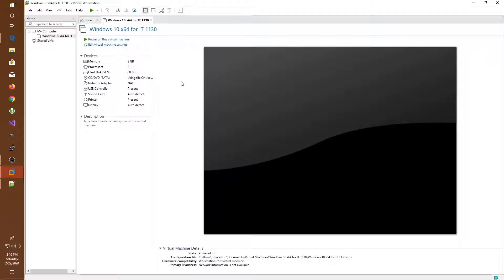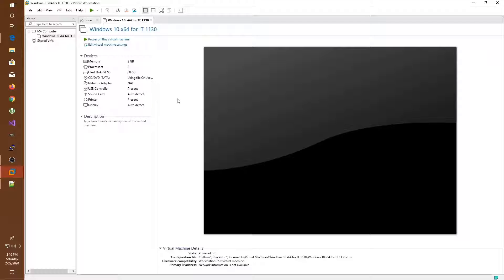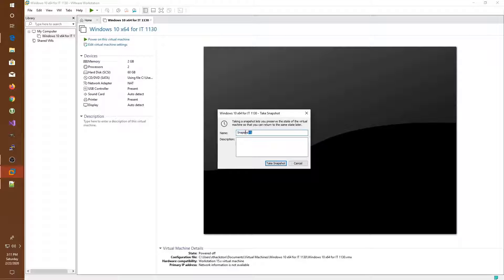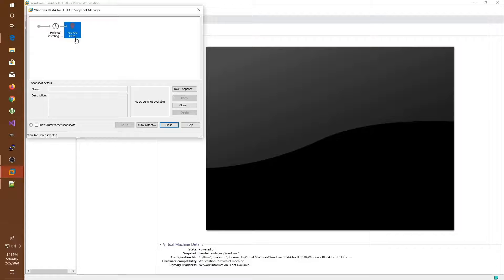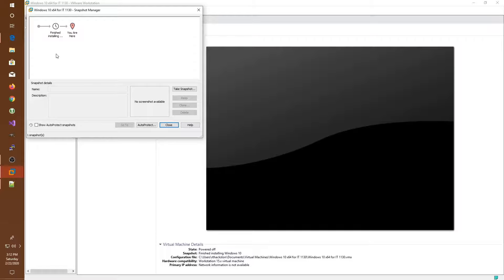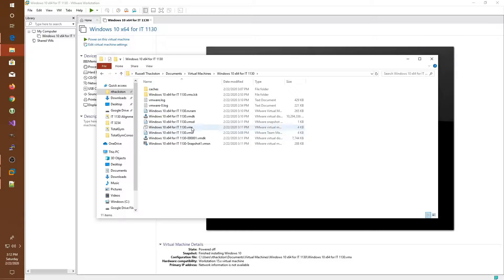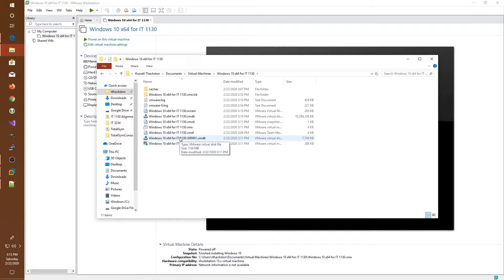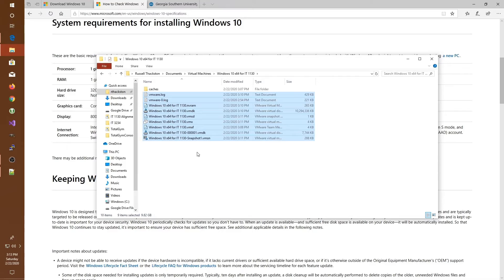[046] Creating a VM snapshot in VMWare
This video demonstrates how to create and revert to a snapshot of a VMWare virtual machine. This is helpful if you need to revert back to a "known good" state for the guest computer.